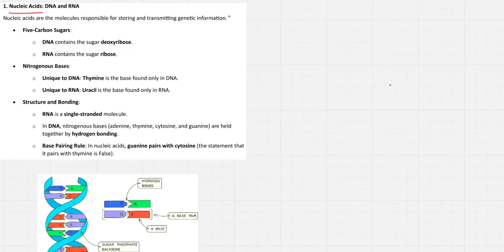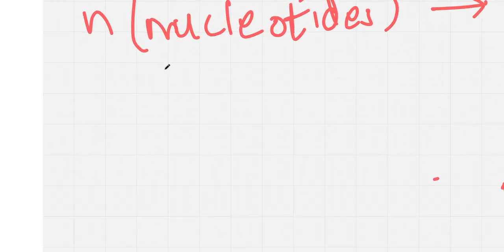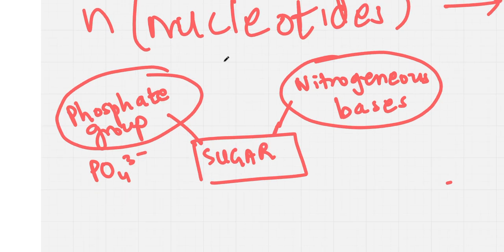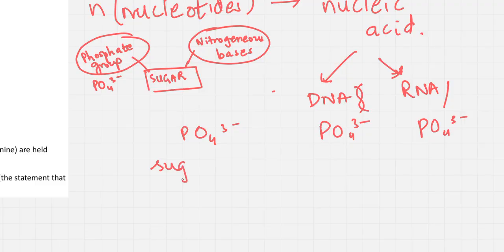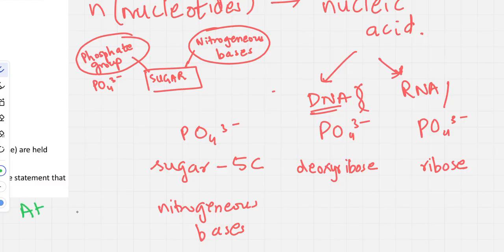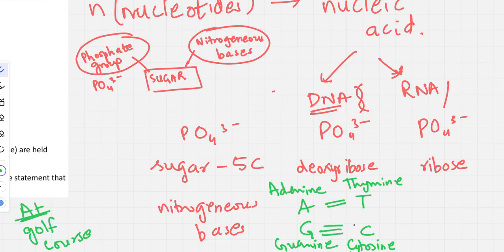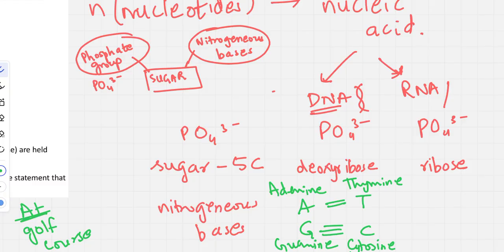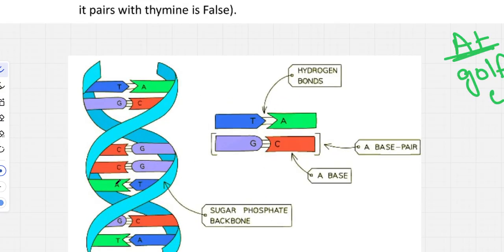Nucleic Acid Introduction- DNA, RNA, Nucleotide, A-Level & GCSE Science Made Easy (UK)